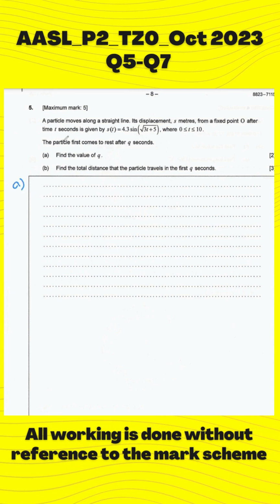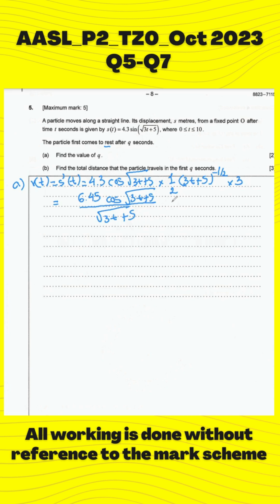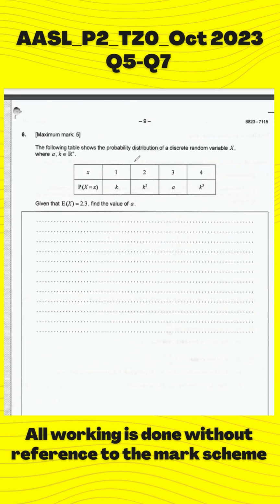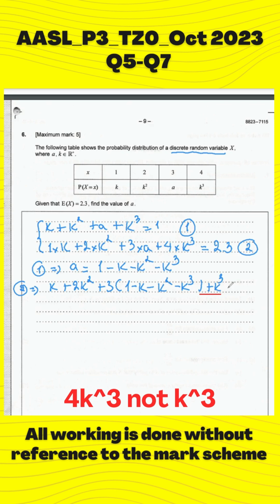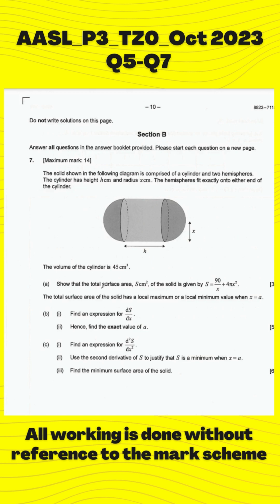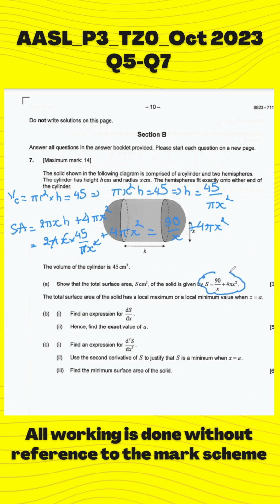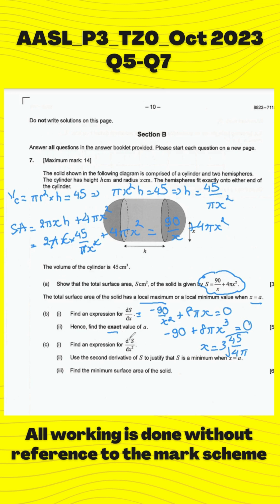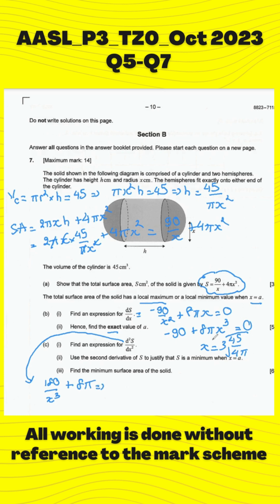IB Math Past Paper AASL P2 TZ0 Oct 2023 Q5 - Q7